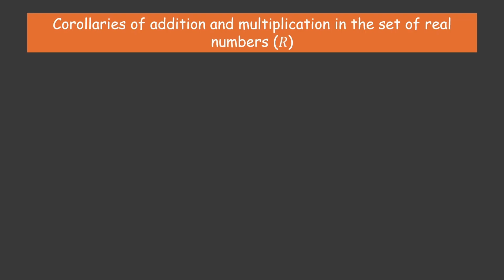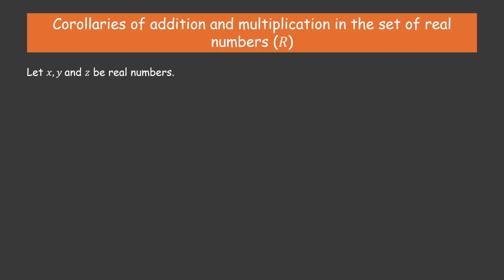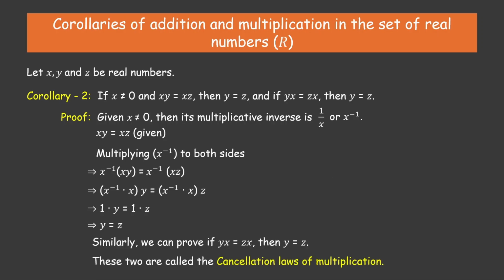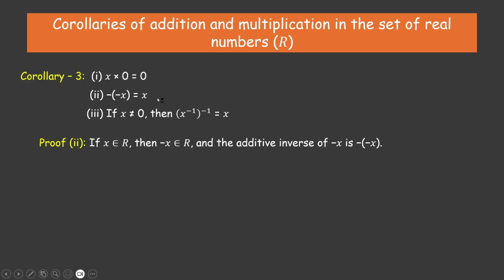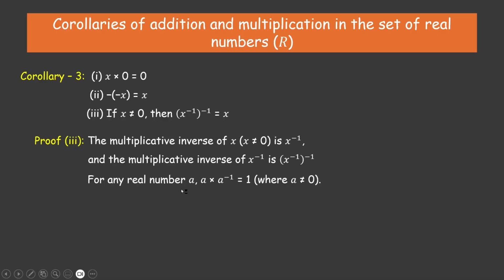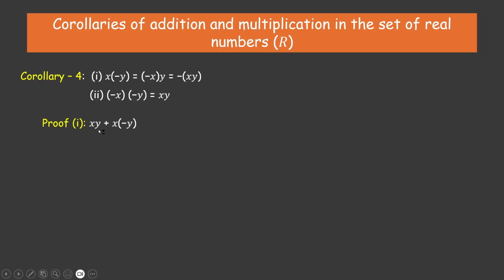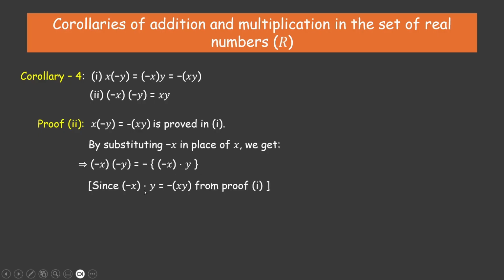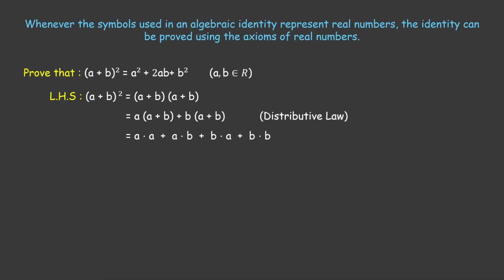Cancellation Laws | Real numbers | OD Grade 9 | Math | Khan Academy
In this video, we explore the cancellation laws of addition and multiplication in the set of real numbers. Step by step, we prove how these laws follow directly from the axioms of real numbers. We then extend the discussion to additional corollaries involving zero, negatives, and inverses, showing how they strengthen our understanding of algebraic operations. Finally, we apply these results to rigorously prove an algebraic identity using the axioms of real numbers, demonstrating how foundational principles lead to powerful results in algebra.

Timestamps:
00:00 Cancellation law of addition
01:36 Cancellation law of multiplication
03:00 Some more corollaries
09:29 Proving algebraic identities using axioms of real numbers